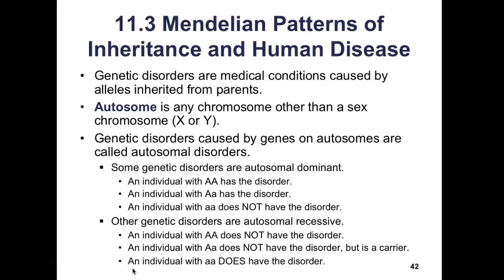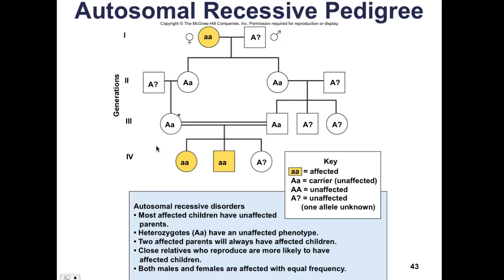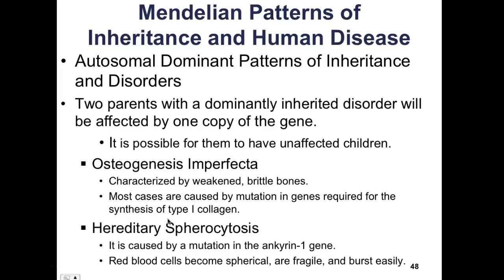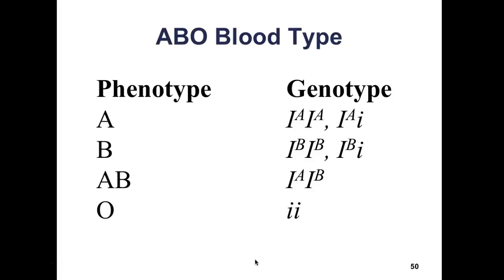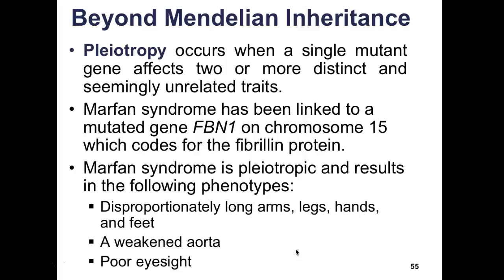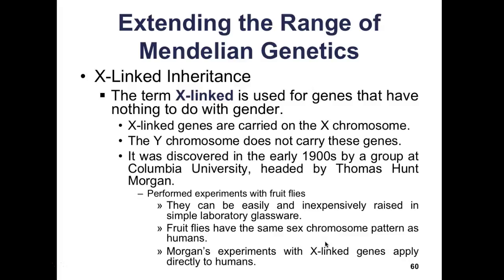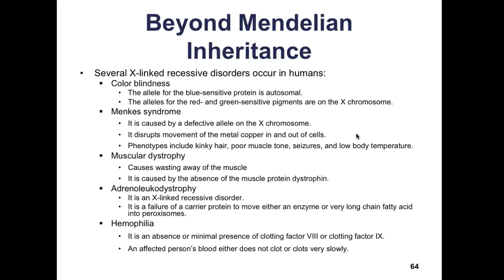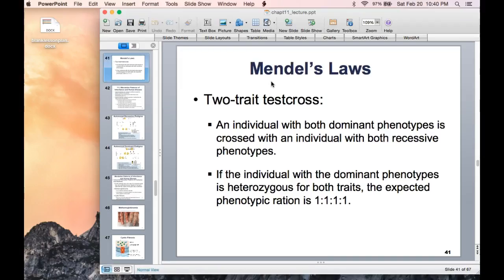AP Biology CH 11 Mendelian Patterns of Inheritance (Lecture 2 Final)